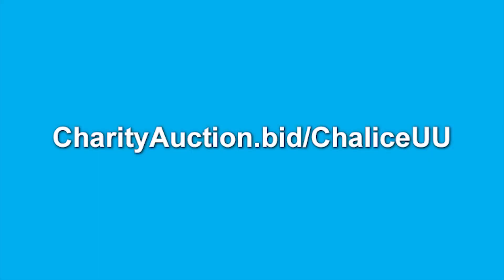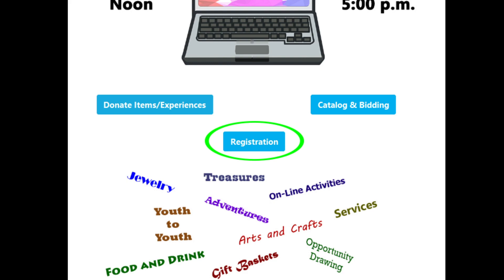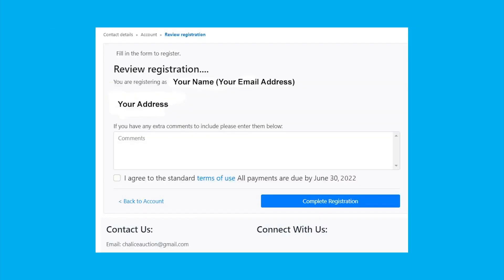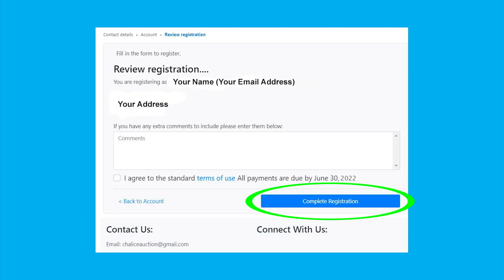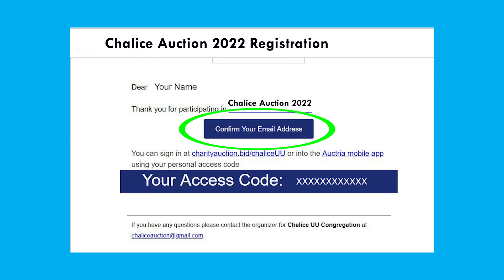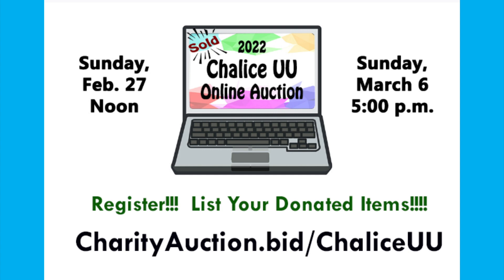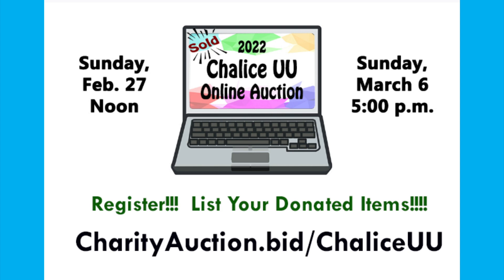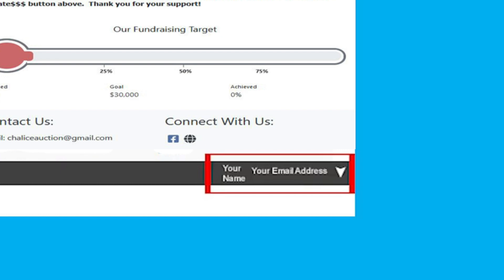How To Register for the Chalice Auction 2022